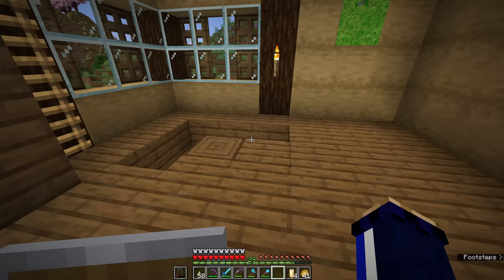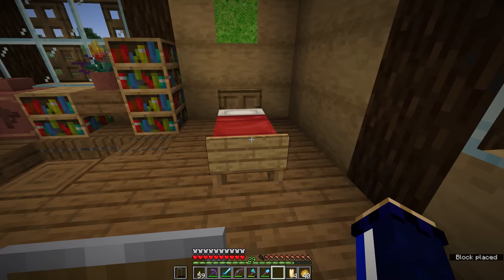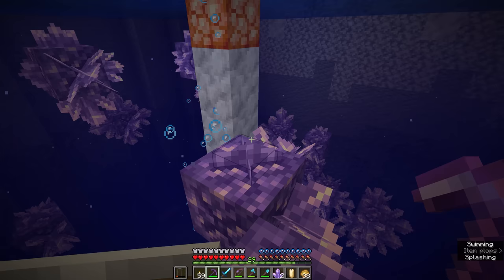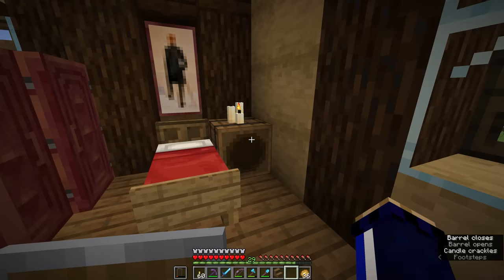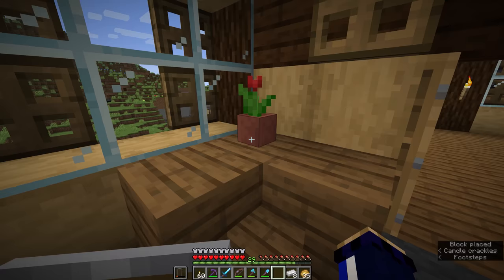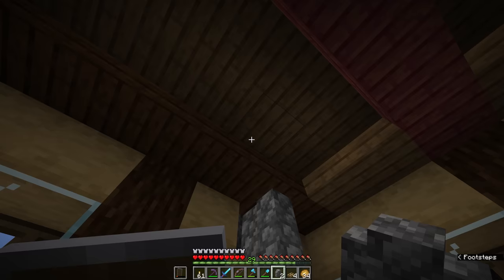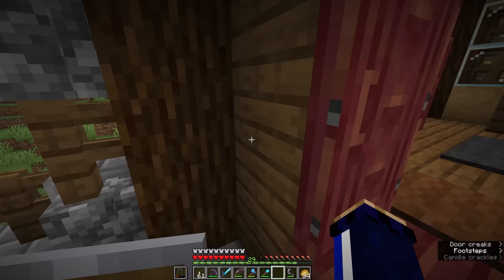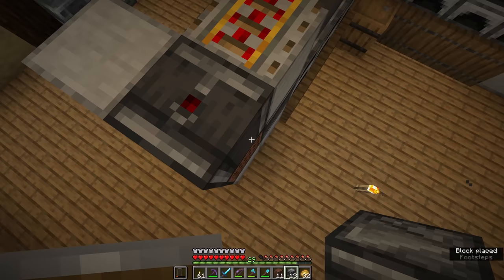Build Theory: Starter House Interior! ▫ Minecraft Survival Guide S3 ▫ Tutorial Let's Play [Ep.41]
The Minecraft Survival Guide Season 3 continues in Minecraft 1.20!
Following on from our Blacksmith's House 'Build Theory' episode, we take a closer look at some aspects of Minecraft interior design as I decorate the inside of our starter house... 36 episodes after building it 😂

We look at how a small space can feel big with the addition of sub-block details and more detailed block textures, how to split up a room and give your bedroom some privacy, different designs for tables, chairs, shelves, and storage - and why you've got to plan ahead when placing some blocks like the Cartography table!

Later, inspired by a comment on the Blacksmith's House episode, I add a mechanism which increases the smoke from the chimney when the smelter is active, and explain why it's best to do your redstone BEFORE your interior decoration!

Survival Guide Season 3 world seed: 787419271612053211

GNU Paranor001